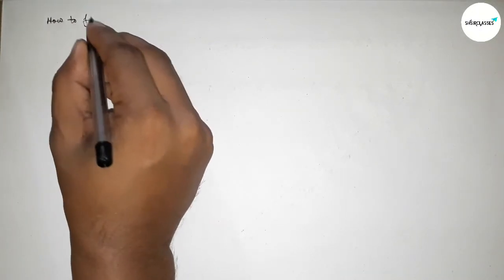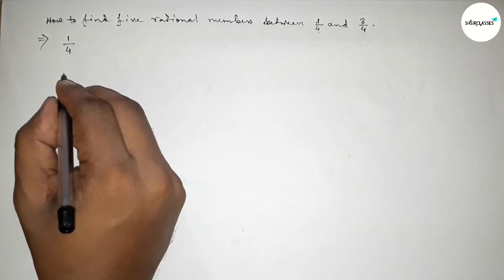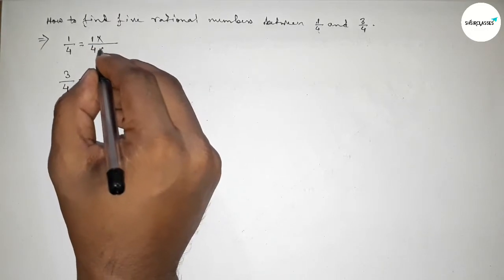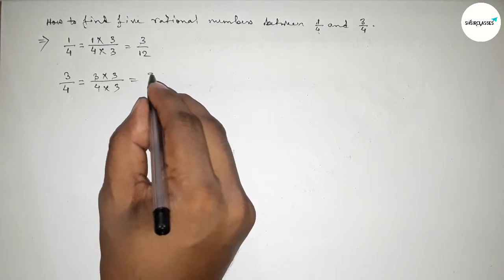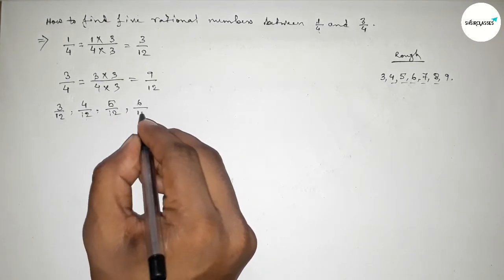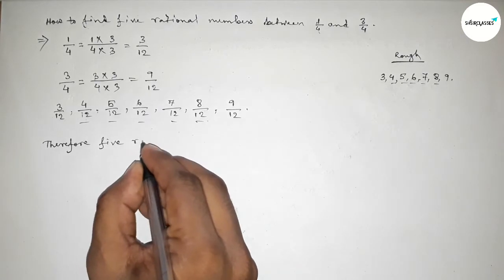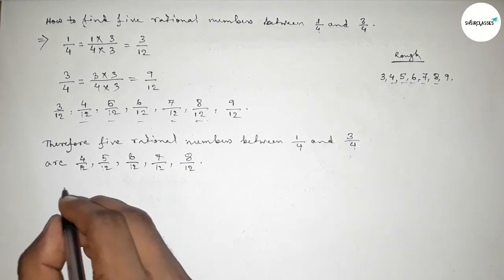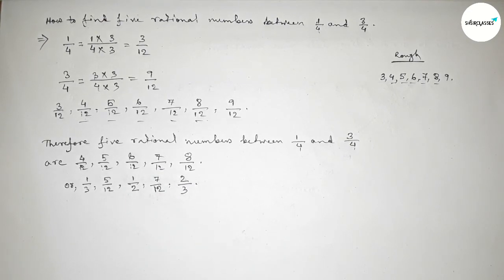How to find 5 rational numbers between 1/4 and 3/4.shsirclasses.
In Easy Way how to find 5 rational numbers between 1/4 and 3/4.shsirclasses. Real Numbers.